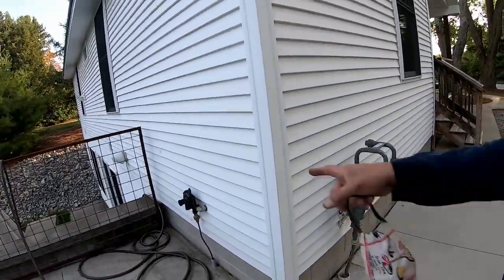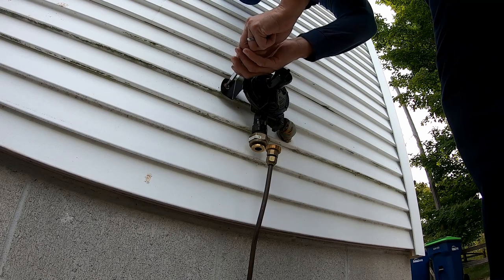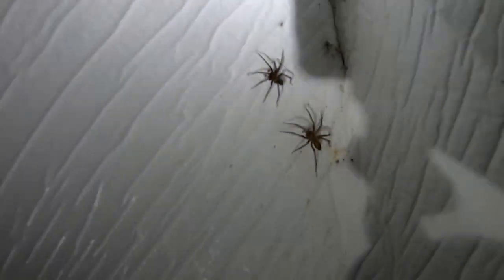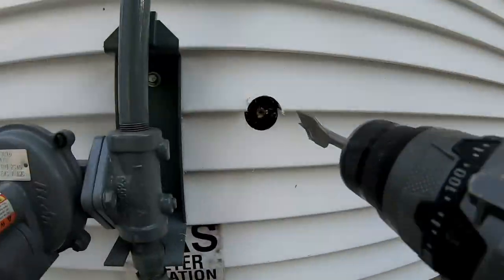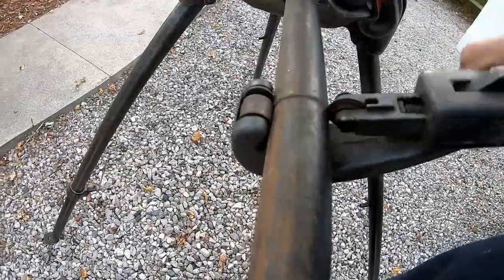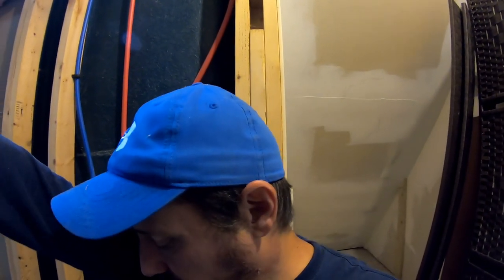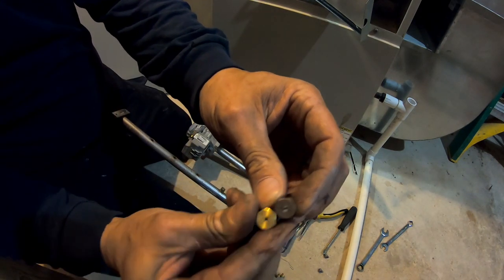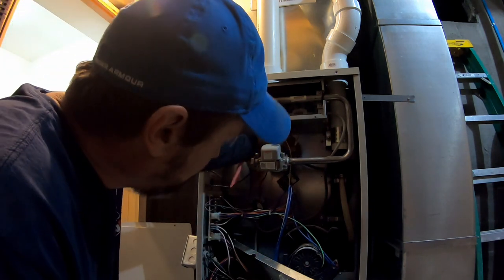Converting a furnace from L.P. to natural gas, and changing pipe location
The gas compnay is doing extensive work plowing in new gas lines across the region. That results in the need to change furnaces over to natural gas. Which is exactly what i do in this video... coincidence?